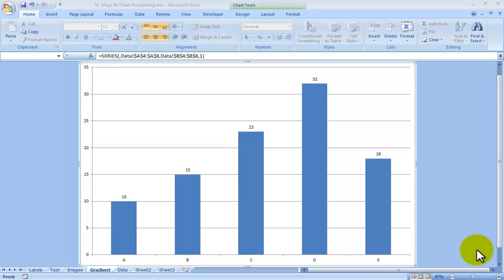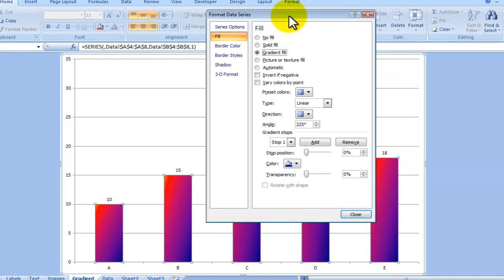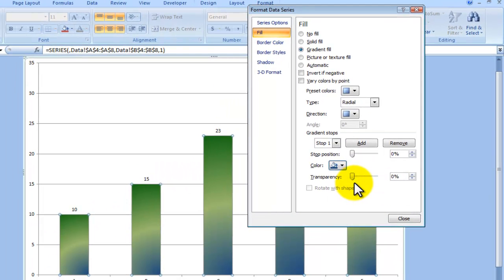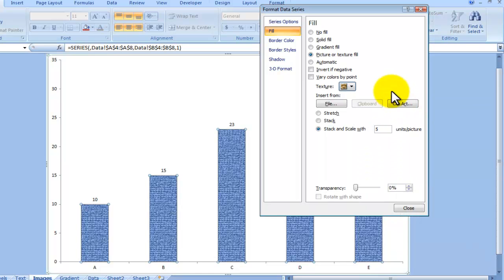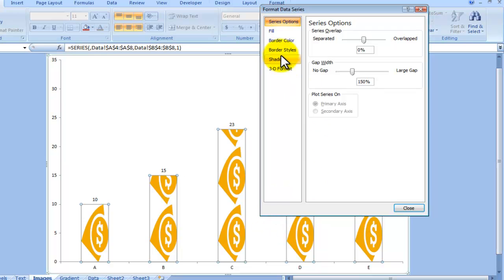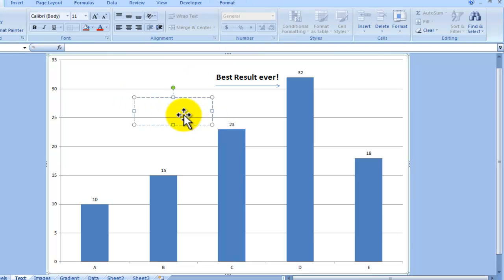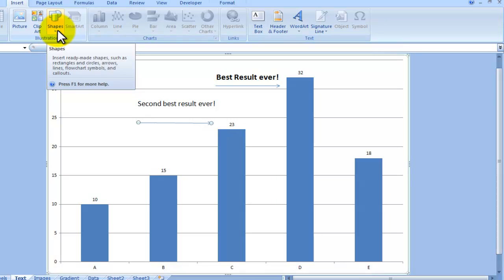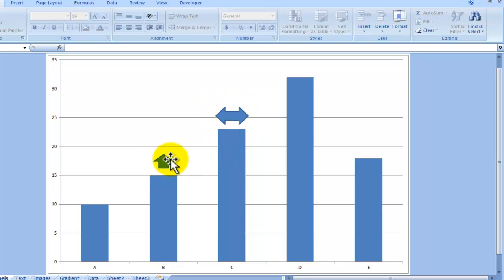Tips for making your Excel Chart more interesting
The default charts that Excel makes available might not be what you are looking for.

With a few formatting changes you can make a chart much more interesting and effective from a visual communication perspective.